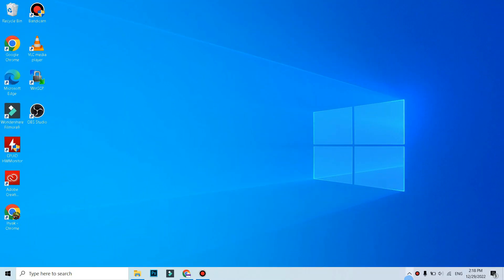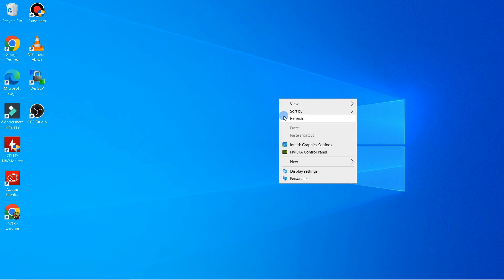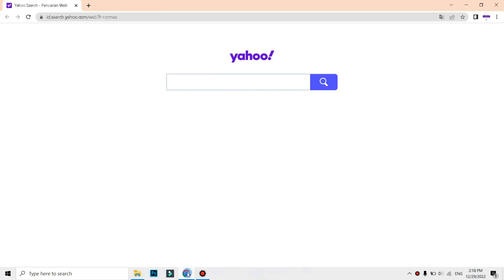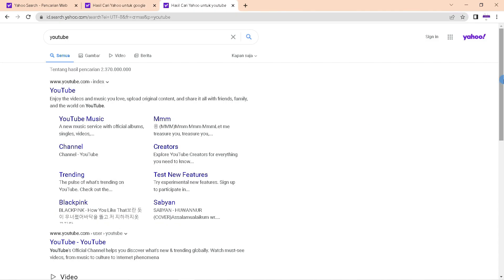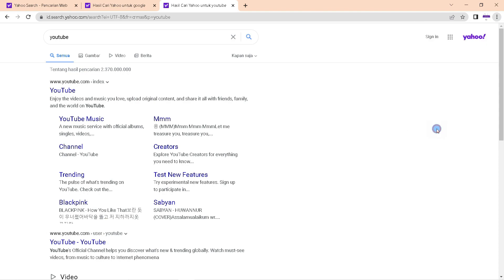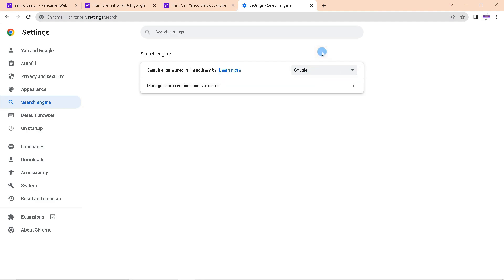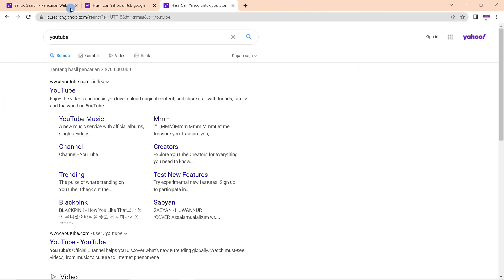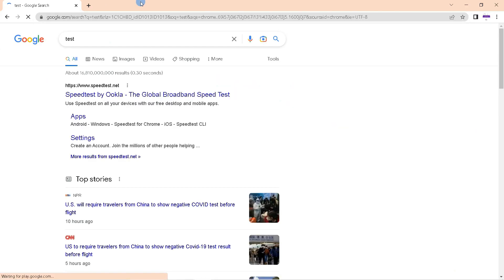How to Change Yahoo Search to Google on Chrome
Hi, what's up guys, in this video i'll be showing you how to change yahoo search to google on chrome.

First, open the google chrome. So if you want to change yahoo with google search, then click the three dots in the top right corner, go to settings. just click search engine on the left. Change the search engine used in the address bar from yahoo to google. If so, close chrome settings.

Close all tabs and exit google chrome, then open your google chrome again, so now the search engine will use google search.

This video is relevant to the search:
how to change my search engine from yahoo to google on chrome
how to change default search engine from yahoo to google on chrome
change yahoo search to google chrome.